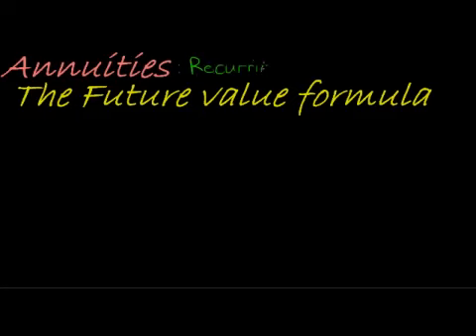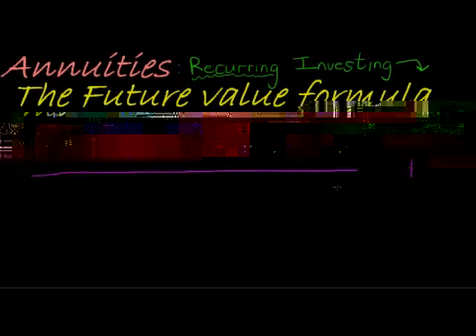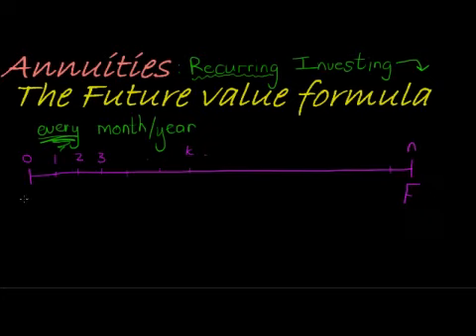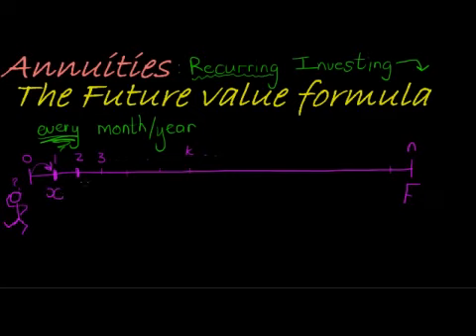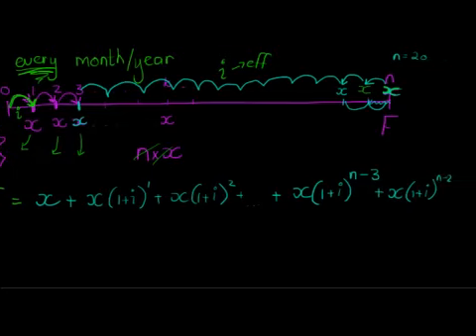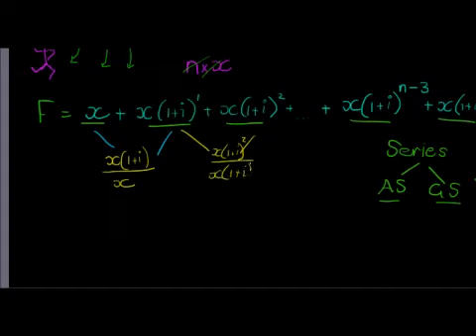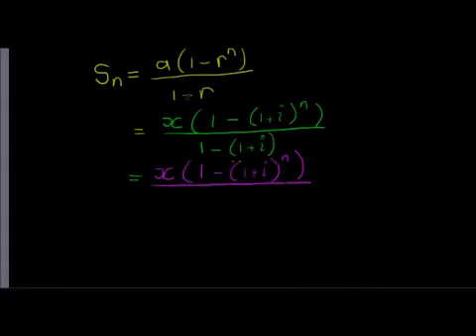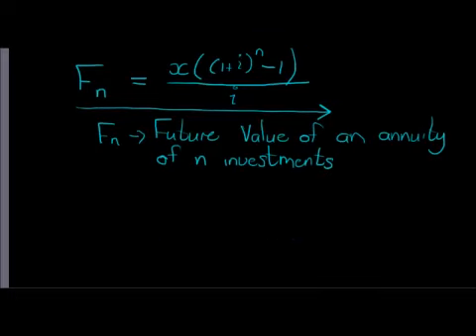Deriving the formula for the Future value of an Annuity